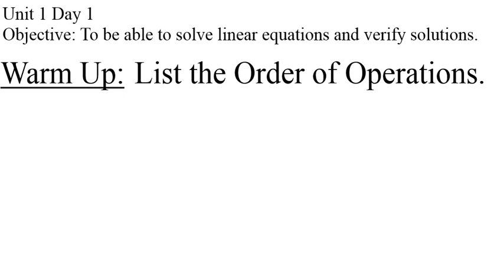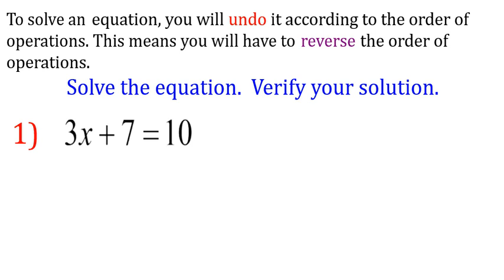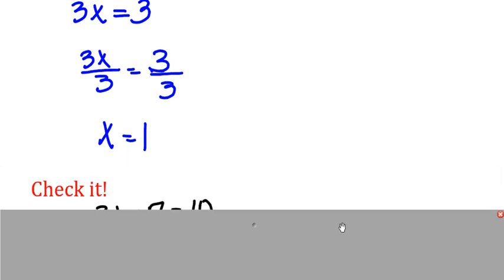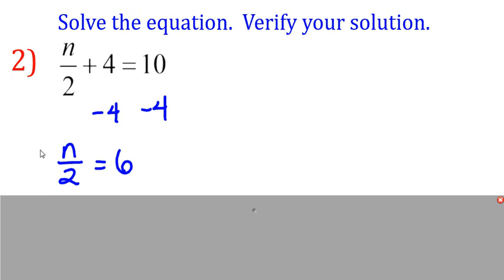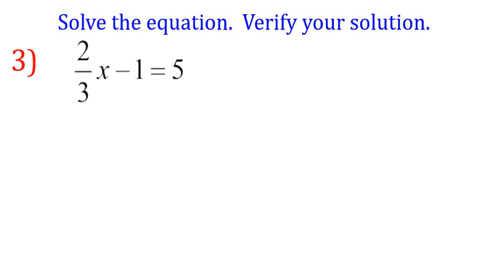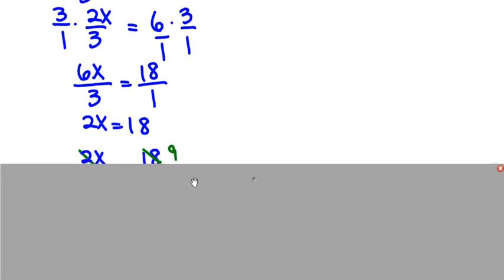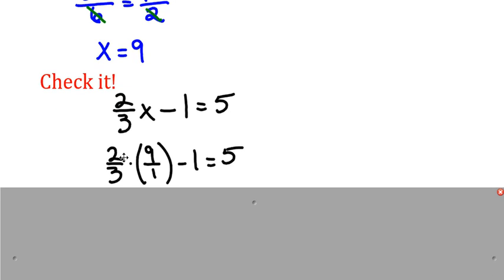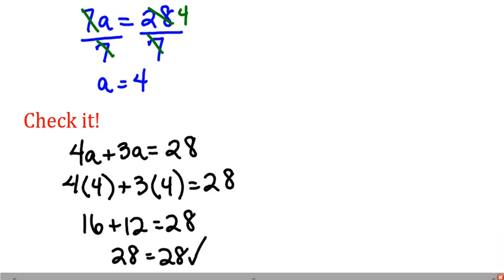Unit 1 Day 1 Review Solving Two Step Equations, Verifying Solutions and Combining Like Terms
Review Solving Two Step Equations, Verifying Solutions and Combining Like Terms